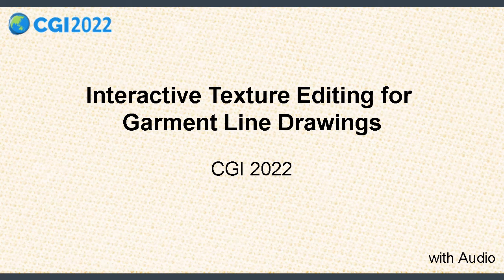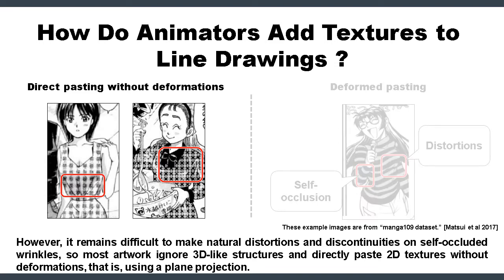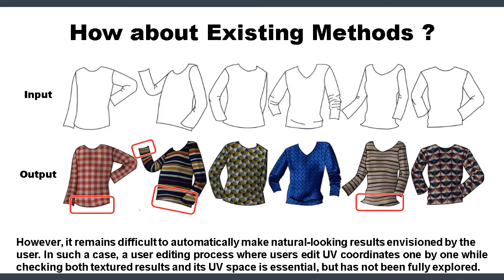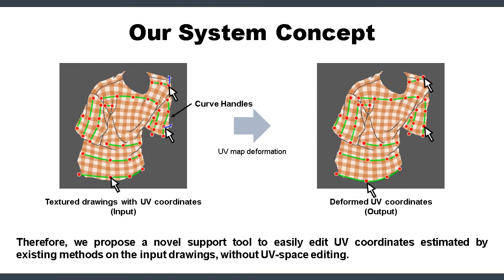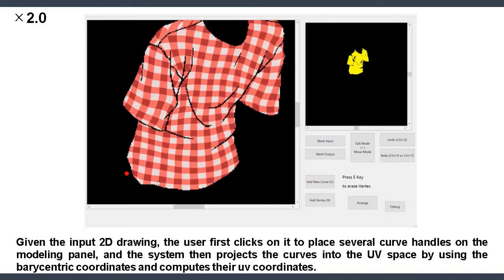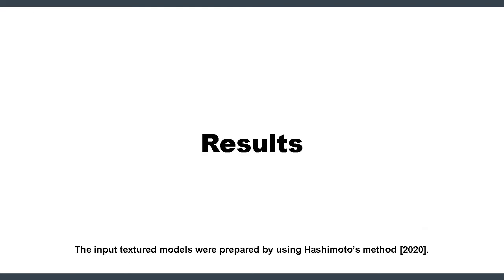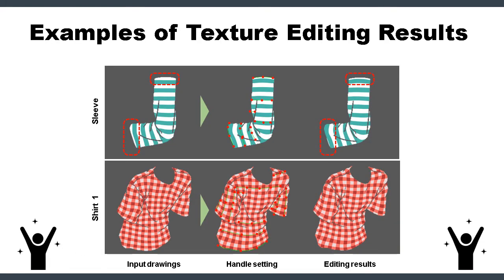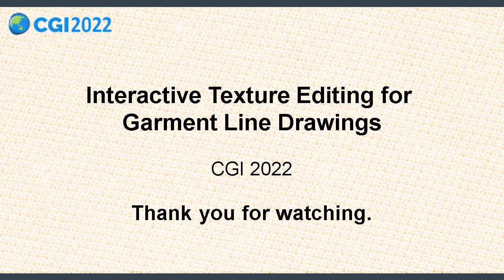Interactive Texture Editing for Garment Line Drawings (CGI2022)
Tsukasa Fukusato, Ryohei Shibata, Seung-Tak Noh, and Takeo Igarashi. "Interactive Texture Editing for Garment Line Drawings." Computer Animation and Virtual Worlds (Special Issue of CGI 2022), Wiley, 2022.08.